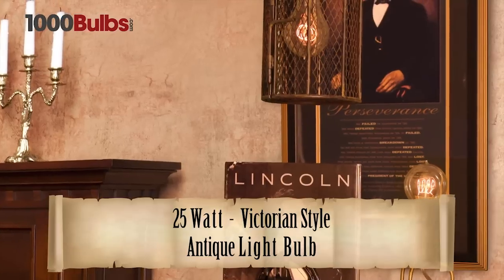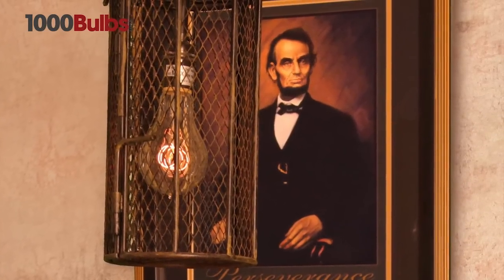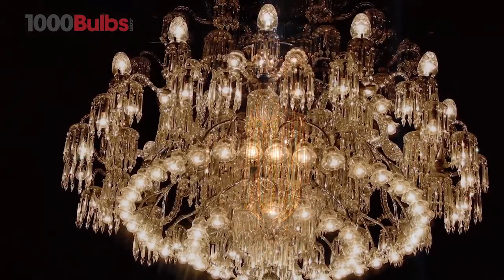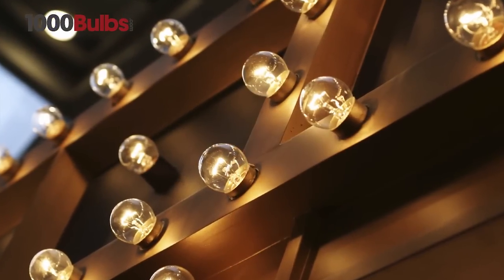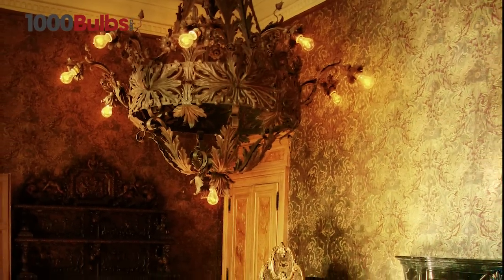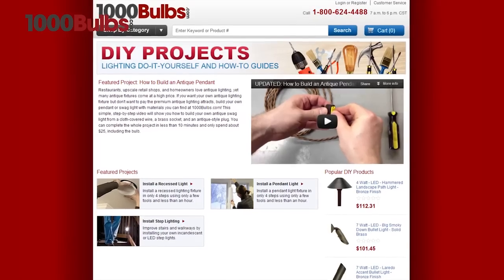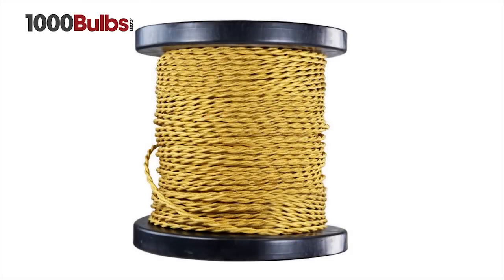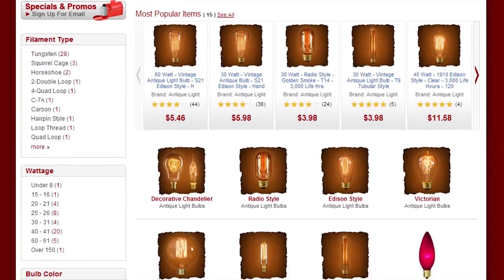FerroWatt - Victorian Style Antique Light Bulb - 25 Watt - 4-Loop Filament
Elegant reproduction light bulb emulates the look of vintage bulbs and the elaborate style of the Victorian era.